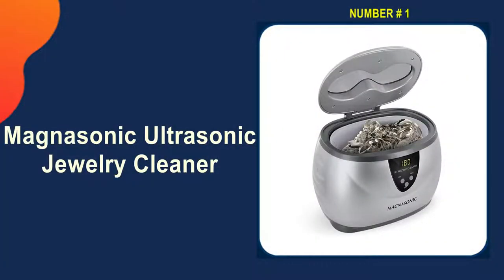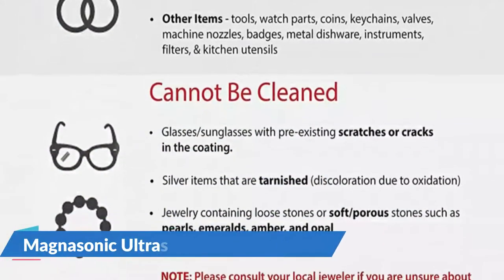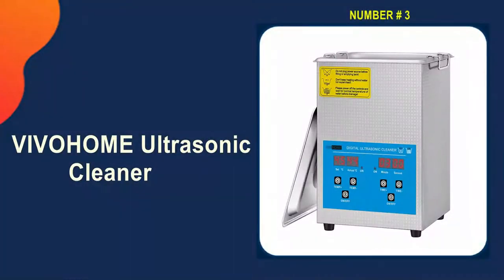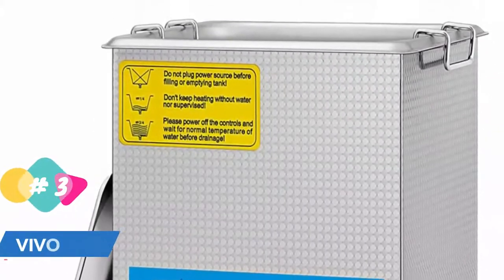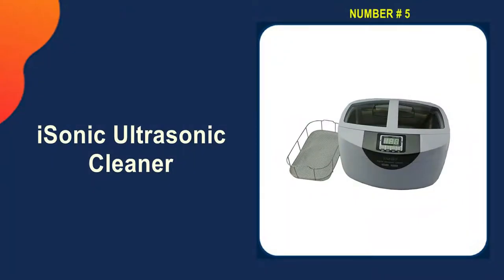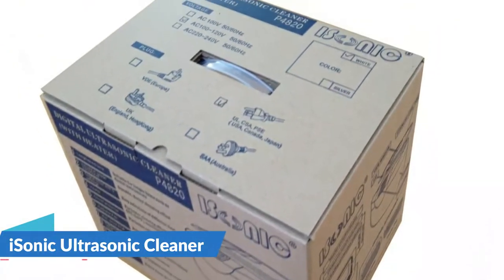Best Ultrasonic Cleaner 2024 🔥 Top 5 Best Ultrasonic Cleaner Reviews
This best ultrasonic cleaner reviews video, we listed only the top 5 best ultrasonic cleaner in the market for you. Please check links in below to check the price and pick the best ultrasonic cleaner for the money.

🌟 All above best budget ultrasonic cleaner links are Applicable (Paid Link) in USA, UK & Canada 🌟

In this video we try to make the best ultrasonic cleaner selection on price per value. Our expert team analyzes lots of best ultrasonic cleaner solution reviews to make the best ultrasonic cleaner for jewelry and also pick some best ultrasonic jewelry cleaners for beginners. We hope this video will help you to find the best ultrasonic cleaners according your need.